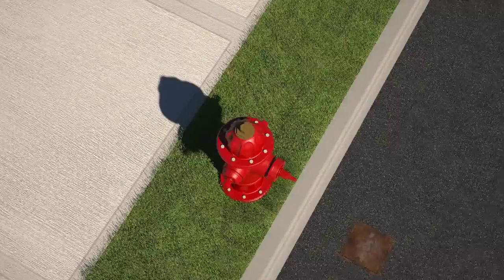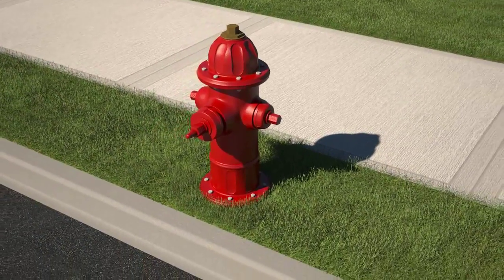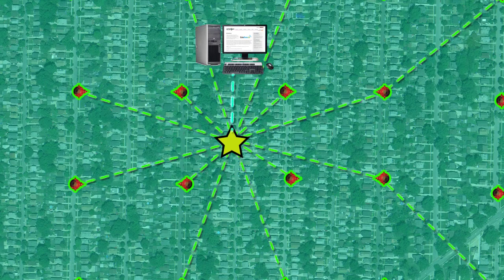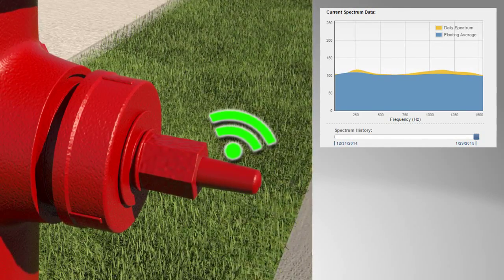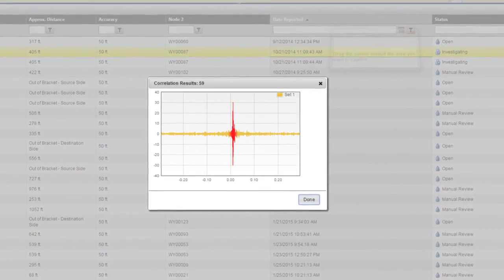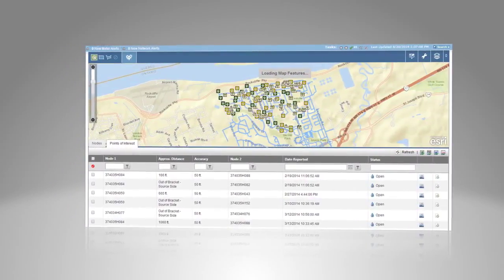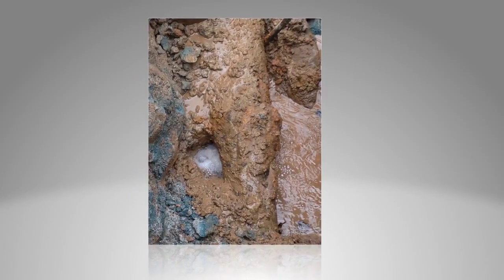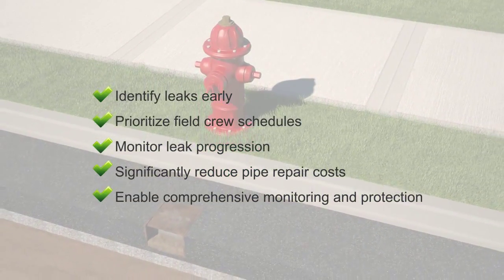Echologics EchoShore DX (Biix Ingeniería)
¿Quieres reducir significativamente la pérdida de agua no facturada? Entonces identifica las fugas antes.

"EchoShore DX" de Echologics incorpora la última generación de sensores acústicos con la correlación de fugas en una variedad de tuberías y de redes de gran diámetro. Los sensores son capaces de identificar ruidos acústicos extremadamente débiles emitidas por fugas antes de ser detectables por métodos convencionales. Esta capacidad de detección temprana, permite a los servicios públicos a priorizar la reparación basado en las necesidades reales y la mas efectiva distribución de los equipos reparadores.

La plataforma está diseñada para proporcionar información más precisa sobre la ubicación de una fuga. Una ventaja clave de la plataforma Echo Shore-DX es que realiza una correlación de detección de fugas en todo el sistema cuando es activado.

Una vez que se identifica una zona de monitoreo deseada, los grifos contra incendio son dotados con nodos inteligente. Los nodos se comunican con un centro de recogida de datos central, y múltiples centros de recolección de datos se utilizan para las zonas de monitoreos más grandes, las cuales se pueden ampliar en fases.

Convertir grifos contra incendio en activos inteligentes permite:
- Identificar fugas temprana
- Monitorizar la evolución de fugas
- Priorizar los horarios del personal de campo
- Reducir significativamente los costos de reparación de tuberías
- Alcanzar las metas de pérdida de agua no facturada

"Biix Ingeneria" es el representante de Echologics en Chile. Para mas información visite nuestra pagina web "